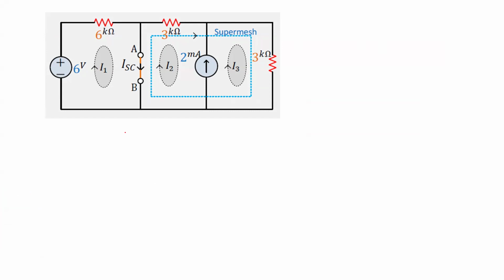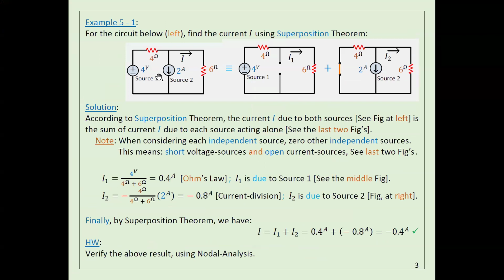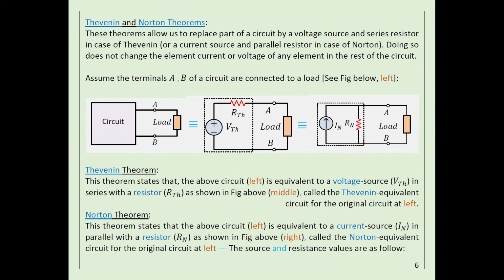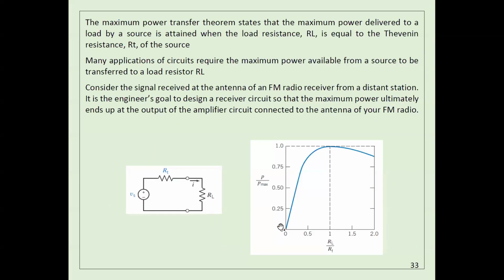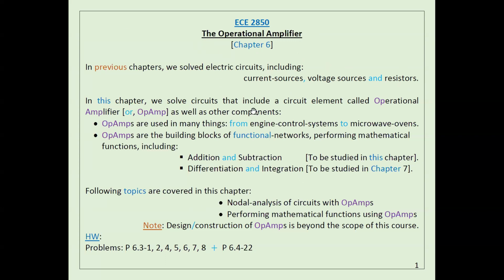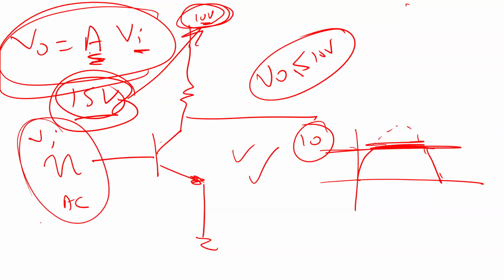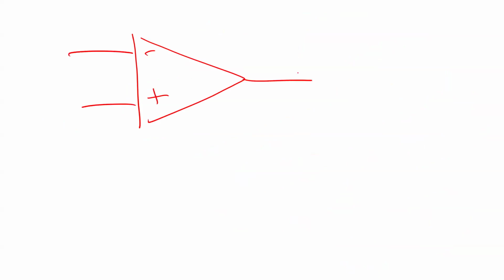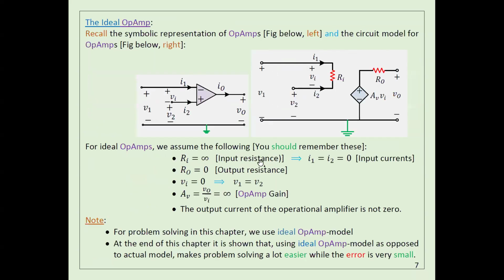ECE2850_2_22